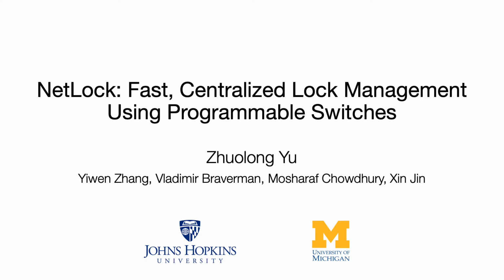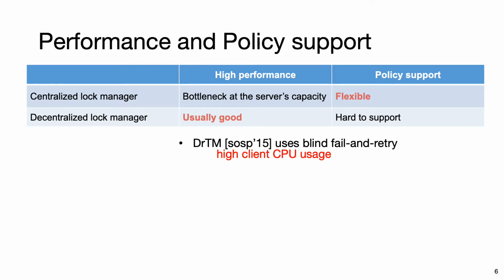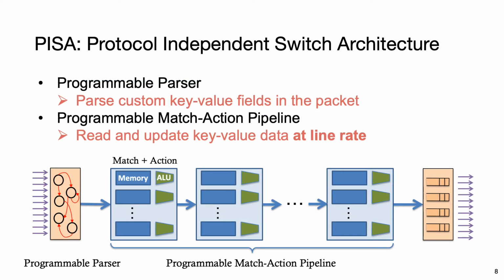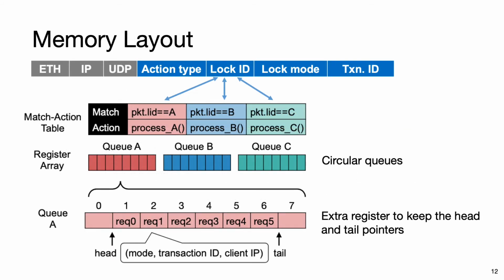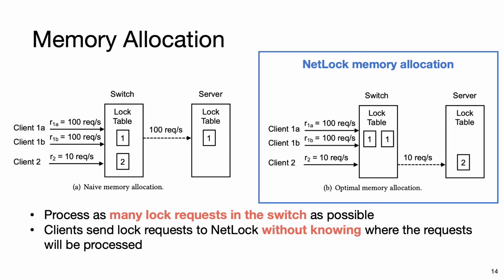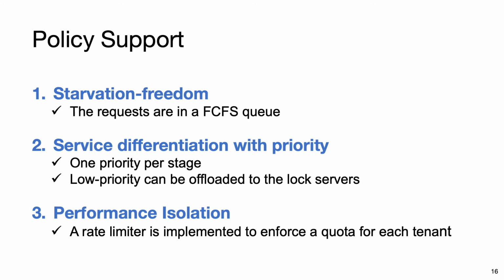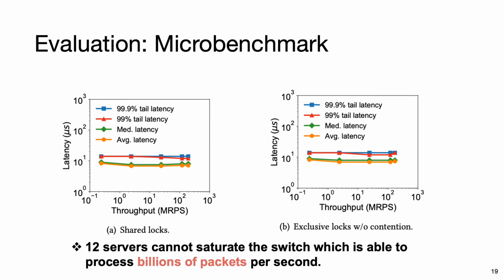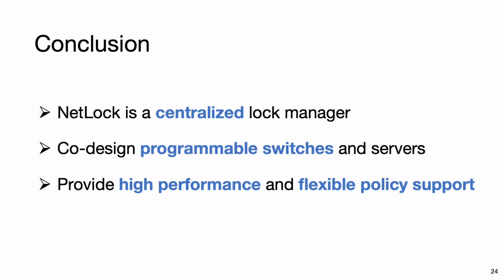NetLock Fast, Centralized Lock Management Using Programmable Switches